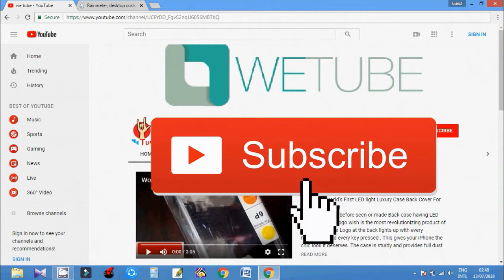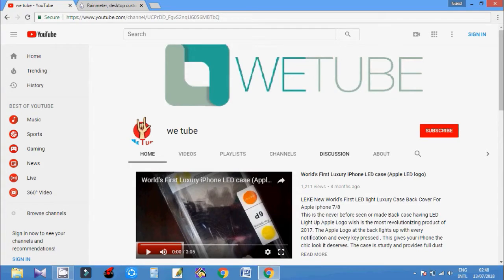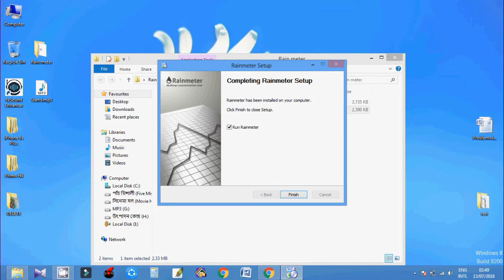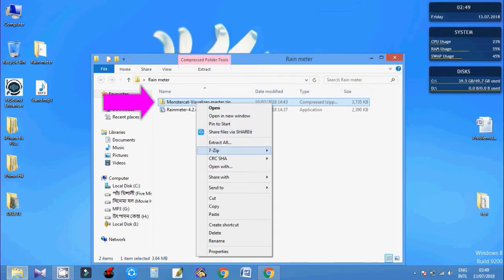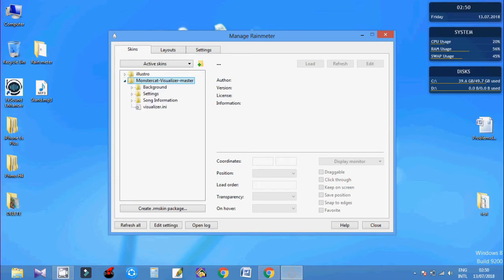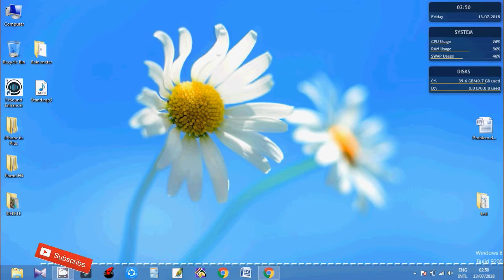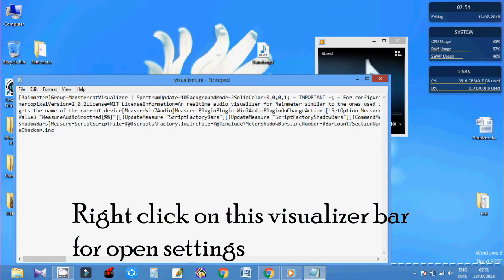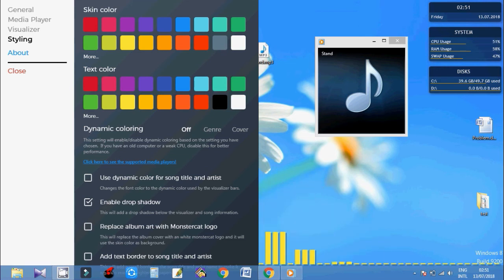How to Install Equalizer bar at Windows 10 Desktop || Make Windows Look Better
Due to YouTube Community Guideline, I removed the download link from here. But to get the link Please knock me

how to install equalizer bar at desktop - how to install an equalizer hitch.
complete tutorial on how to add or install sound equalizer to windows 10 or widows 7  8.
how to install and set up a software equalizer on windows 10.
learn how to install your equalizer hitch on your trailer.
how to install equalizer bar at desktop windows 10 - complete tutorial on how to add or install sound equalizer to windows 10 or widows 7  8.
how to install an equalizer - how to install an equalizer hitch.
how to install car equalizer.
how to install an equalizer on windows 10 - best eq!

how to install a car audio equalizer.

 learning how to hook up an equalizer to your stereo system or vehicle is a straightforward process requiring a few simple considerations..
in this video i will show you how to put a equalizer in a car . this is just an do it yourself vid on how to install an eq to your 4 channel amp hope it helps yall out.

how to install an equalizer on windows 10 best - complete tutorial on how to add or install sound equalizer to windows 10 or widows 7  8.

how to enable the equalizer built into windows 10.
10 best audio equalizer software for windows 10.
computer equalizer - the best equalizer software for windows (2019).

newq gold: a graphic equalizer for pcs from 1999!
bsr 4000xr computer memory frequency equalizer/real time spectrum analyzer.
akai computer graphic equalizer. how to enable the equalizer built into windows 10. how to add sound equalizer in windows 10 / 7 (pc & laptop) to improve sound quality.

installing equalizer apo and pc equalizer - short walkthrough.

how to enable audio equalizer when playing music video on youtube.
how to add or install sound equalizer - complete tutorial on how to add or install sound equalizer to windows 10 or widows 7  8. a quick guide on how to install and use audio equalizer called pulseeffects on linux distros like ubuntu  mint  manjaro  mx linux  and others...
how to add sound equalizer in windows 10 / 7 (pc & laptop) to improve sound quality.
how to install and use sound equalizer for windows 10 tips and tricks itfriend wintips. how to install and set up a software equalizer on windows 10. pc equalizer with gui for all sound card drivers. this tutorial will show you how to enable audio equalizer when playing music video on youtube.

in this video we show you how to install and use sound equalizer for windows 10 tips and tricks.